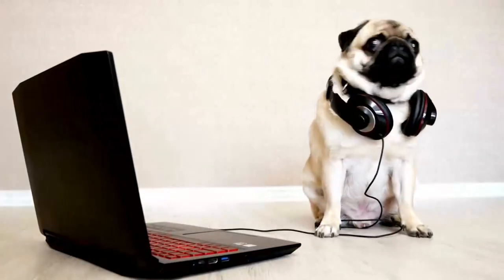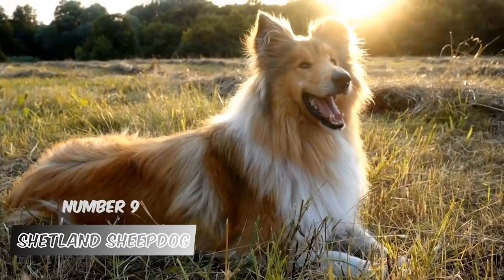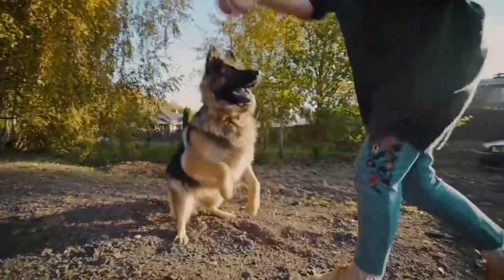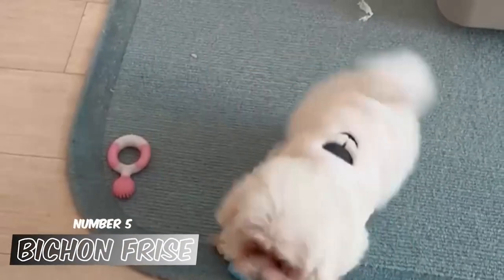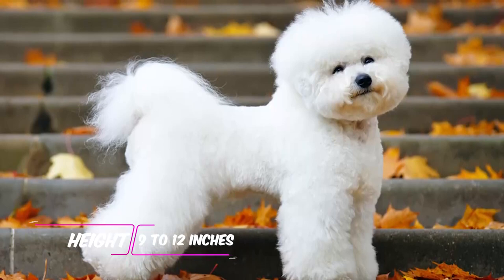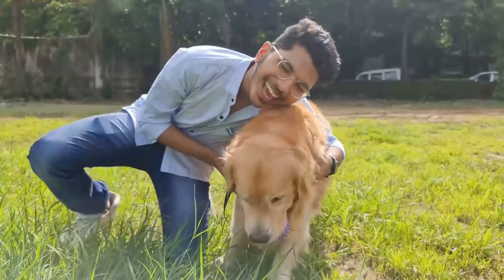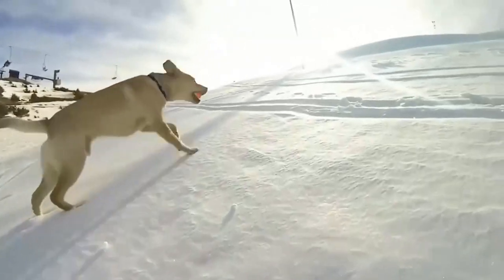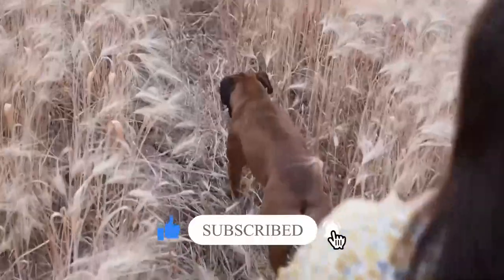Top 10 best dog breeds for kids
Are you ready to add a furry friend to your family? Choosing the right dog breed for your kids can be a crucial decision. You want a breed that's not only cute and cuddly but also friendly, patient, and well-suited for the energy and curiosity of children. Today, we're counting down the top 10 best dog breeds for kids, each with its own unique qualities and charm. Whether you're looking for a playful pal, a loyal guardian, or a gentle giant, we'll help you find the perfect match for your family.